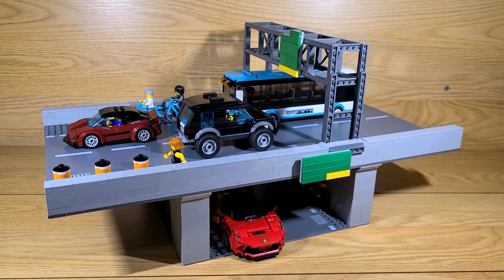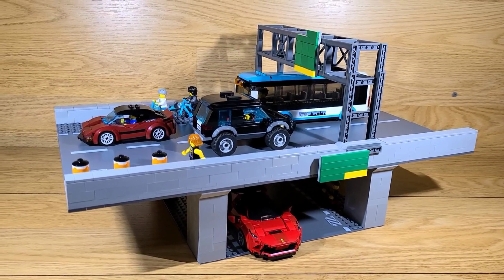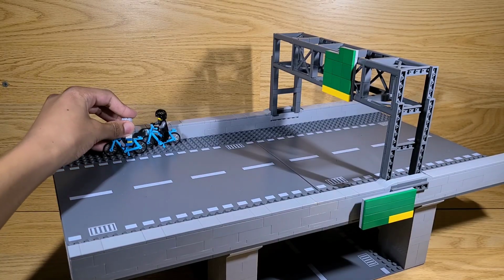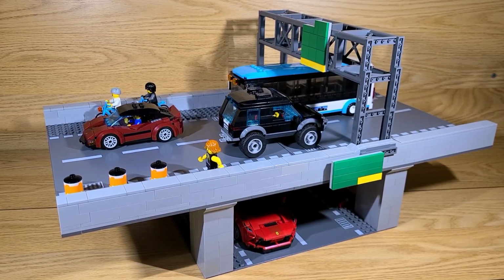How To Build A Lego Freeway Overpass For Your Lego City!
Sup guys it's ya boy Tayshon and I'm going to show you a tutorial on how to build a Lego freeway overpass. This is actually the same bridge from my Lego Spiderman no way home moc, except it's not damaged and it has a road going underneath it! You can make this bridge as tall or as long as you want! You can also populate it by adding vehicles and minifigs! Also, stay safe!